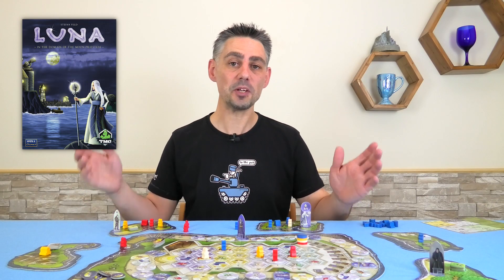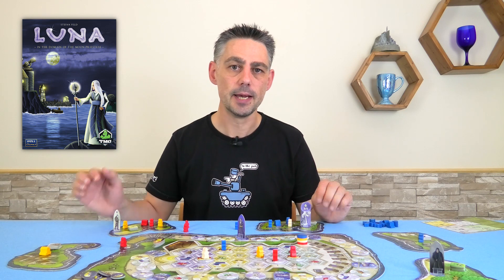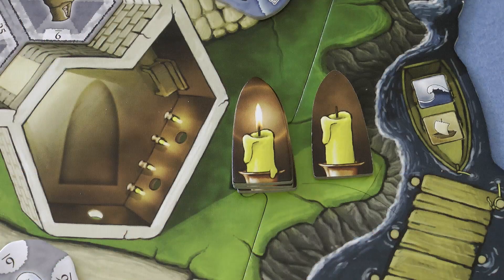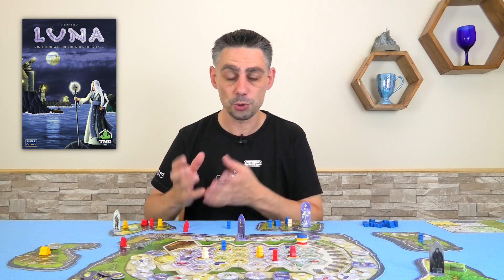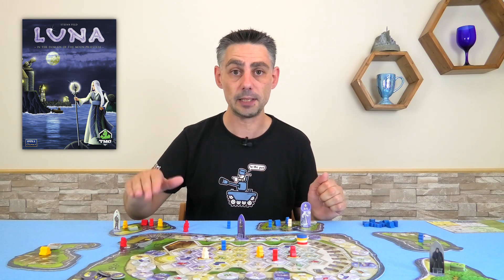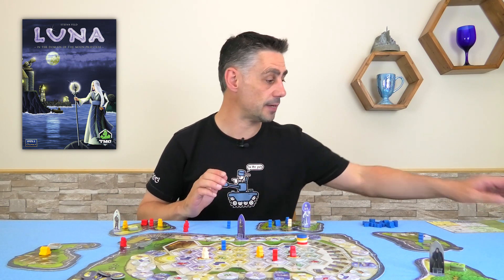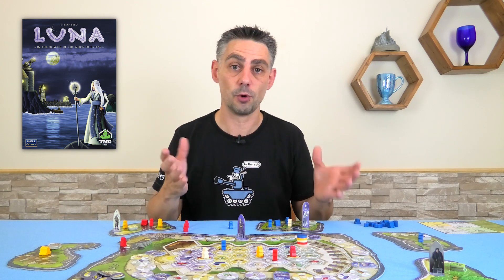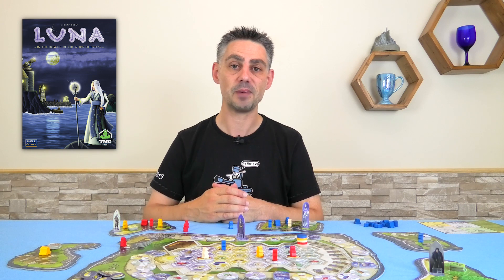Luna - Gaming Rules! Review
In this video, I am reviewing Luna, designed by Stefan Feld and published by Hall Games and Tasty Minstrel Games.